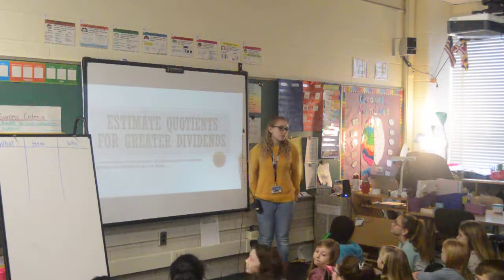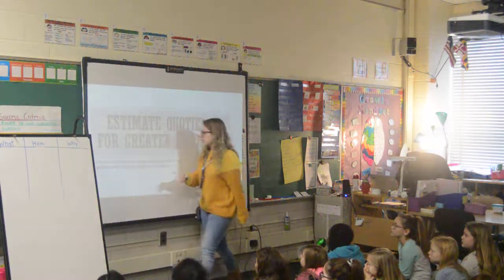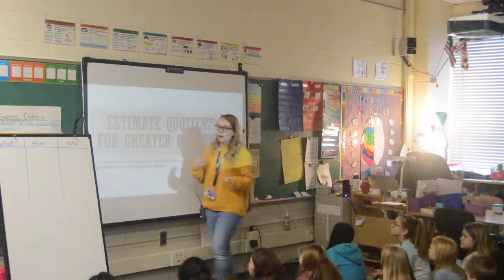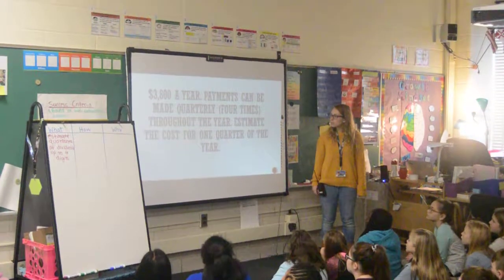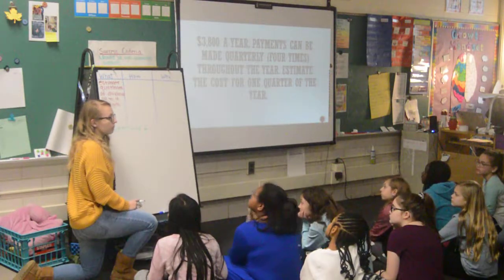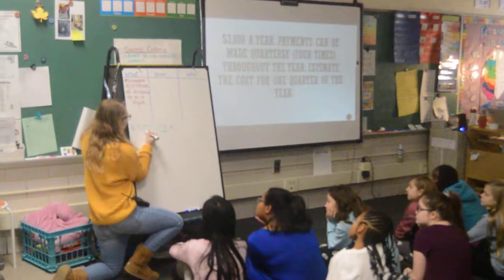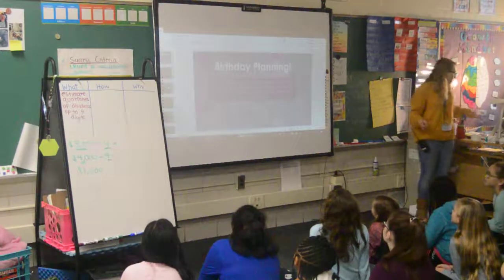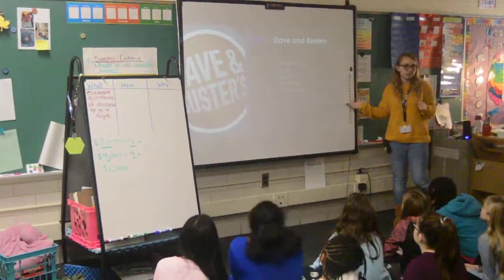Jess Stein Jan4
Jess Steinbacher Division whole group lesson